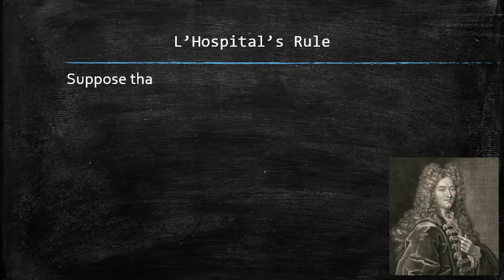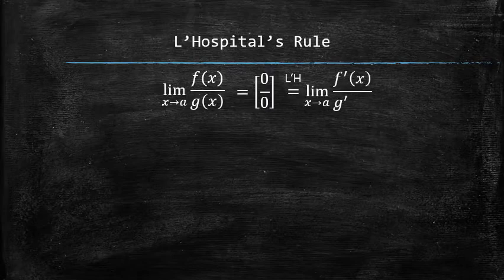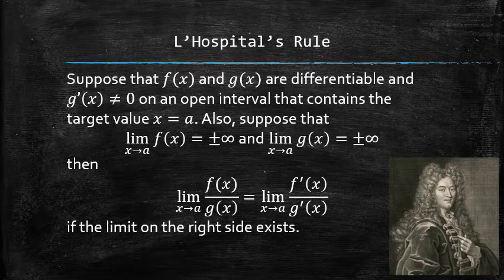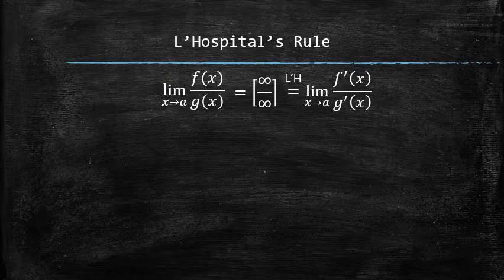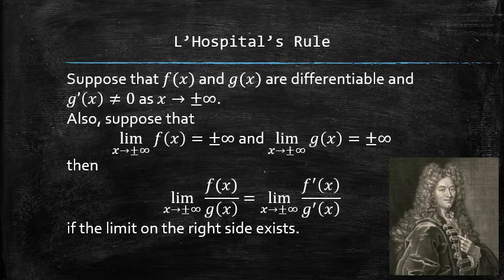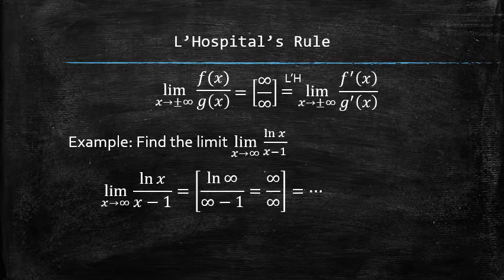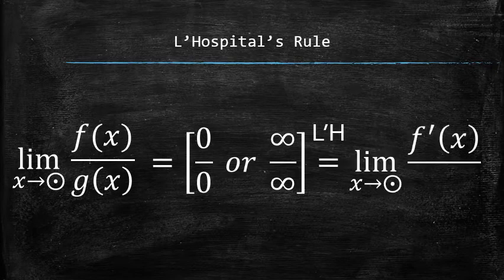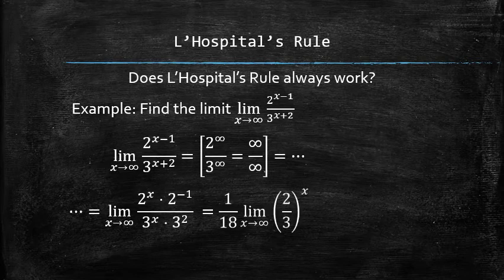L'Hospital's Rule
In this video, I will introduce the L'Hospital's Rule and discuss how to use it to resolve the [0/0] and [infinity/infinity] indeterminate forms. To navigate the lecture, you may use the following timecodes:
0:00 Intro
0:08 Review of seven indeterminate forms
0:34 Statement of the L'Hospital's rule for [0/0]
1:20 Example of using L'Hospital's rule for [0/0] indeterminate form
2:01 Example of using L'Hospital's rule for [0/0] indeterminate form
2:43 Statement of the L'Hospital's rule for [oo/oo]
3:10 Example of using L'Hospital's rule for [oo/oo] indeterminate form
3:50 Statement of the L'Hospital's rule for target value +-oo
4:00 Example of using L'Hospital's rule for [oo/oo] indeterminate form
4:40 Summary of the L'Hospital's rule
5:05 Example of when the L'Hospital's rule doesn't work
5:49 Example of when the L'Hospital's rule doesn't work
6:34 Outro